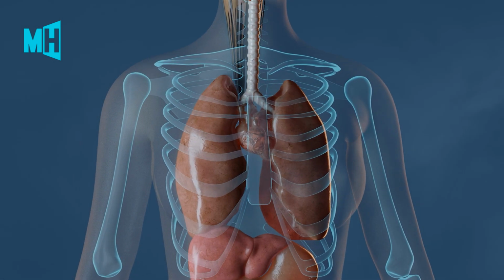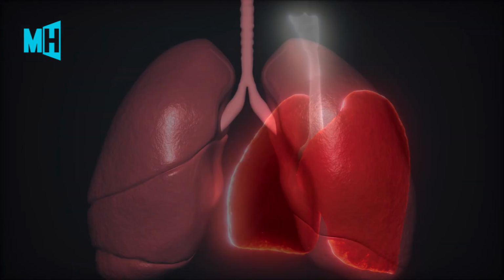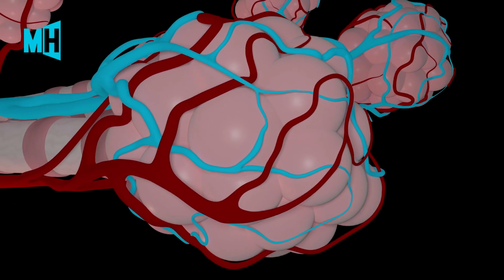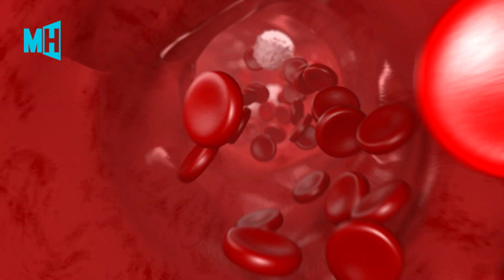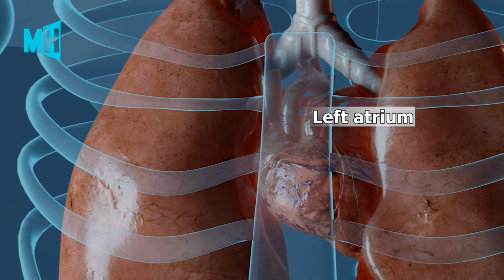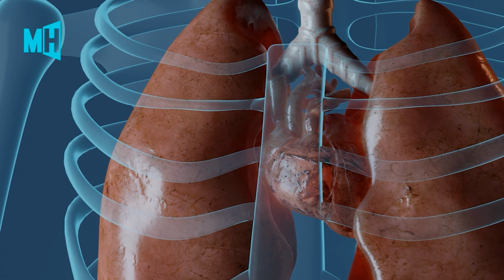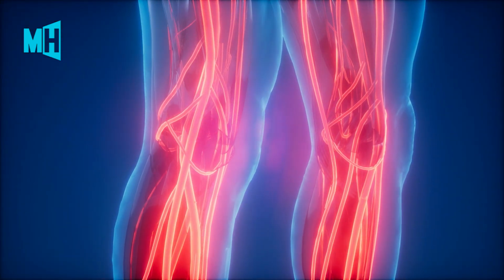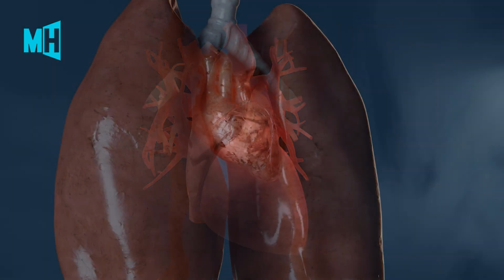How Our Lungs Work | 3D ANIMATION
GOOD DAY EVERYONE WELCOME TO "My Health" CHANNEL. DEAR ONES, ON OUR CHANNEL, YOU WILL FIND USEFUL TIPS AND A LOT OF INFORMATION YOU DIDN'T KNOW.

 Our channel is dedicated to health

  ✓Treatment with folk medicine.
  ✓Healthy lifestyle.
  ✓Prevention of various diseases.
  ✓Folk medicine of different countries
  ✓and many more things...

All uploaded videos of "My Health" channel are protected.
 It is forbidden to upload this video to other channels!